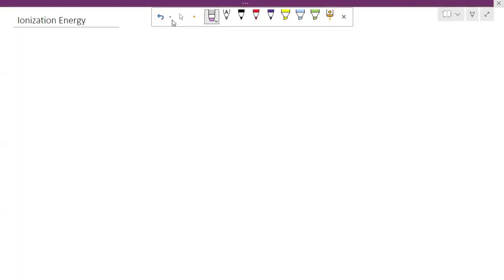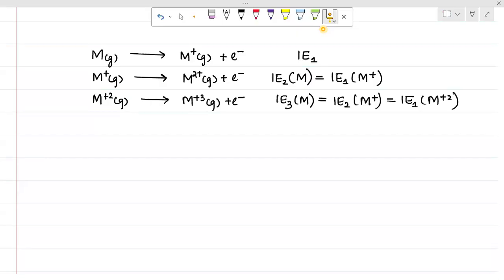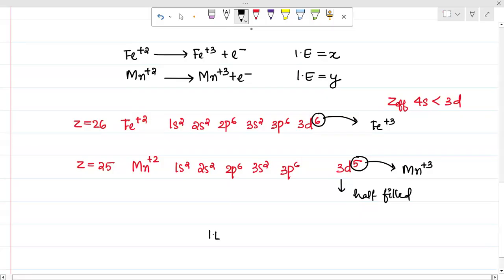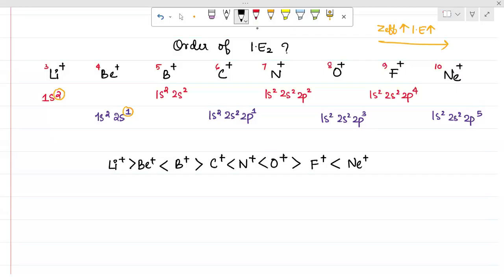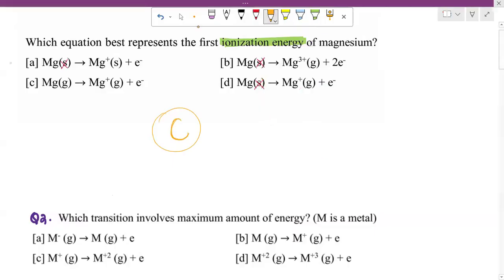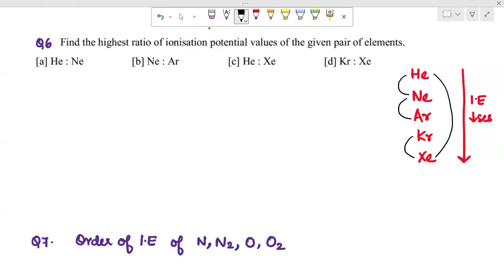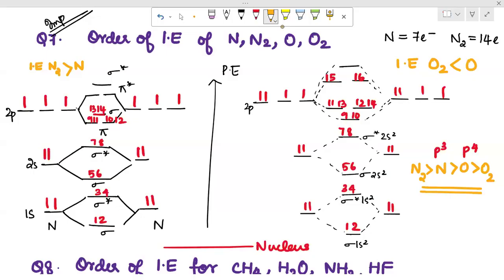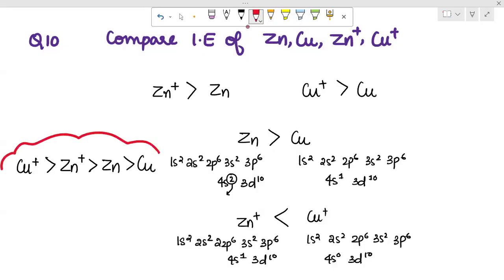07 Foundation Series | Ionisation Energy | CSIR-NET GATE IITJAM BARC TIFR CUET